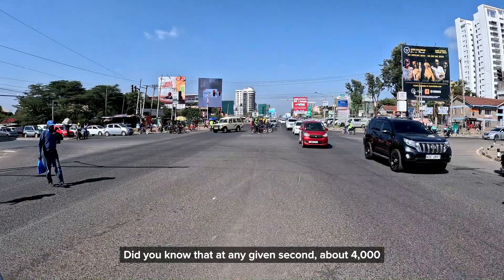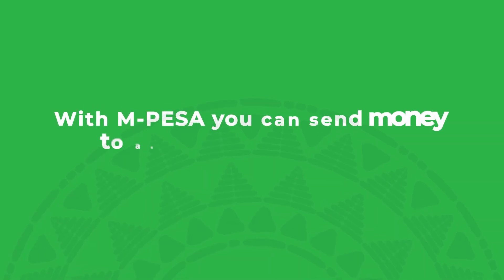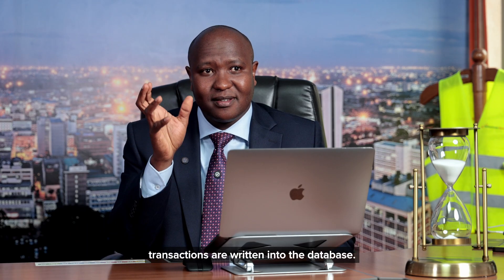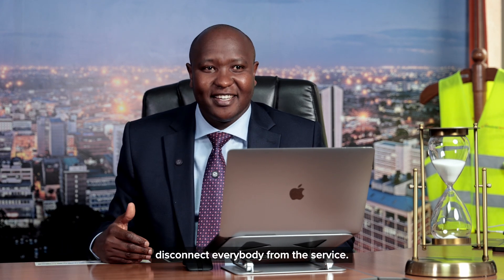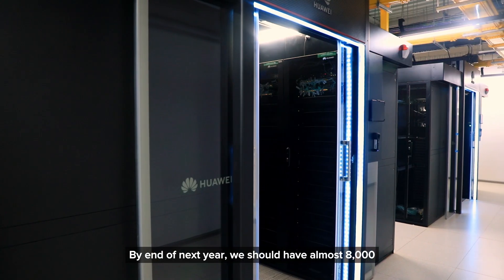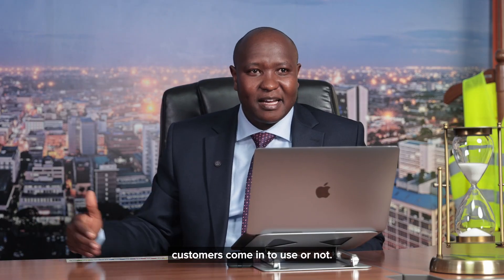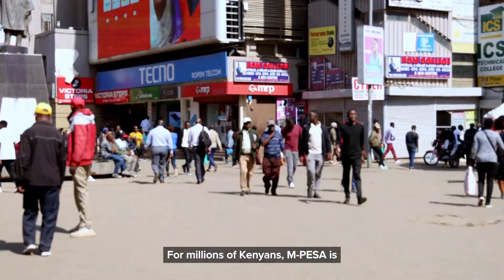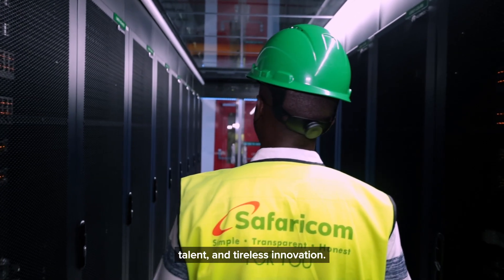Safaricom Newsroom | Inside the technology that keeps M-PESA running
For millions of Kenyans, M-PESA is as essential as breathing. But behind its familiar green logo is a massive, constantly evolving technological backbone.

In this deep dive, we go behind the scenes with Felix Rop, Safaricom's Head of Financial Services Technology, to uncover the secrets of a system that processes thousands of transactions every second. From disaster recovery systems that switch in minutes, to encryption, security and rigorous upgrade testing, discover the invisible network that keeps your M-PESA experience fast, secure and seamless.

Whether you’re sending money, paying for lunch or running a business, there’s a whole team making sure every transaction is instant and reliable. Watch the video to discover more about M-PESA’s powerful tech backbone.

STAY UPDATED ON WHAT'S HAPPENING AT SAFARICOM